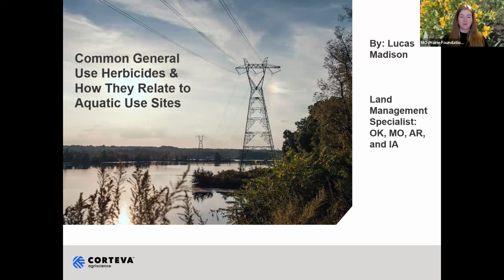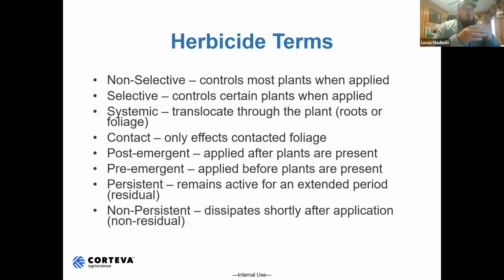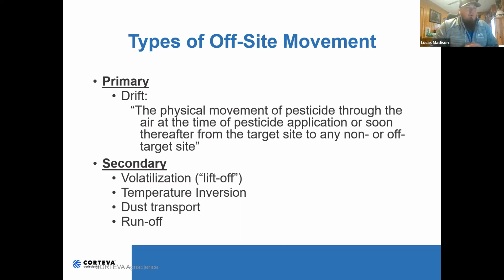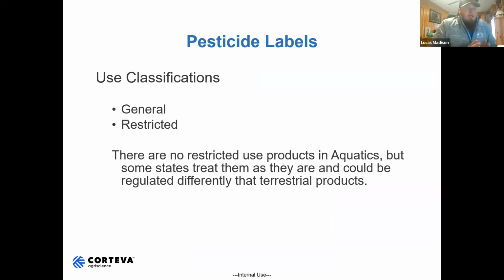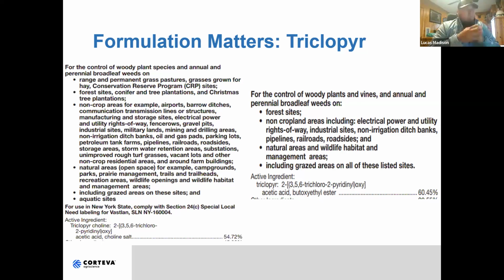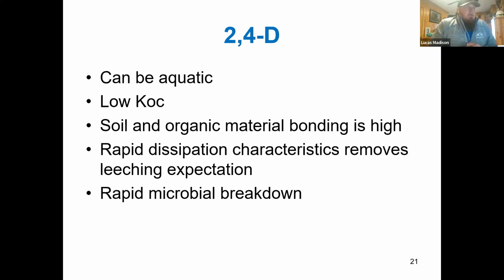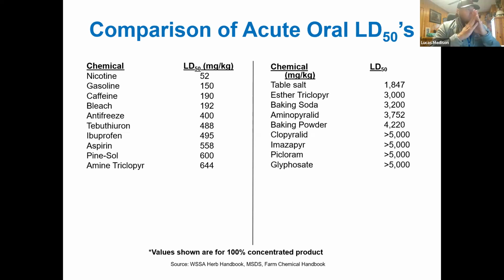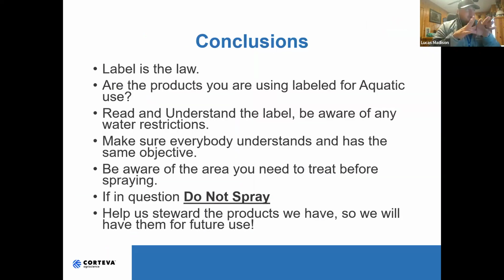MoIP Webinar: Common General Use Herbicides & How They Relate to Aquatic Use Sites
This Missouri Invasive Plant Council (MoIP) online training session conducted by Lucas Madison will deepen your understanding of the safe and effective application of herbicides in and near aquatic environments. Learn about the latest best practices, regulations, and environmental impacts to ensure your herbicide use supports both land and water health.

Lucas Madison is the Corteva Land Management Specialist for Arkansas, Oklahoma, Missouri, and Iowa. Previously he worked with the U.S. Forest Service in Arkansas and Montana as both a biological and a forestry technician, and also worked as a consulting utility arborist on the Oncor System. He is an ISA Certified Arborist, Utility Specialist, and Oak Wilt Qualified. He has a Bachelor’s in Fisheries and Wildlife Biology from Arkansas Tech University.

Recorded 11/06/2024.